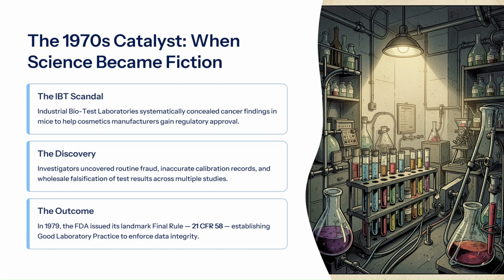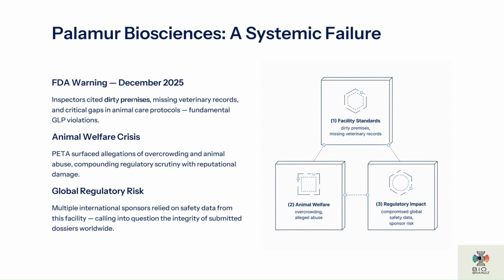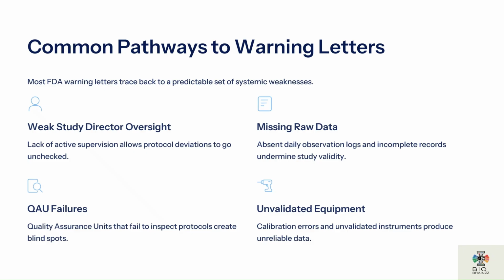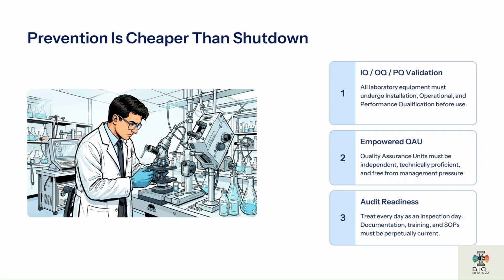Case Studies: GLP Non-Compliance and Consequences | Real Lessons from Regulatory Failures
Learn from real-world examples of GLP non-compliance and understand how poor laboratory practices can lead to regulatory action, warning letters, data integrity issues, financial losses, and reputational damage. This session explores major case studies, common compliance failures, inspection findings, and key lessons for maintaining Good Laboratory Practice standards.

Topics Covered:
✔ GLP Non-Compliance Cases
✔ Data Integrity Failures
✔ Regulatory Inspections
✔ Warning Letters
✔ Compliance Risks
✔ Patient Safety Impact
✔ Animal Welfare Concerns
✔ Lessons Learned